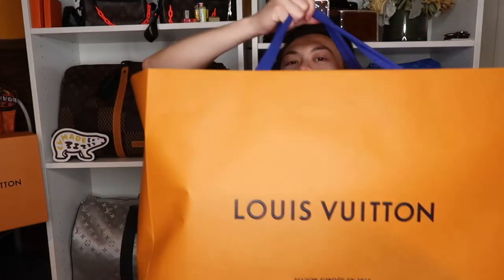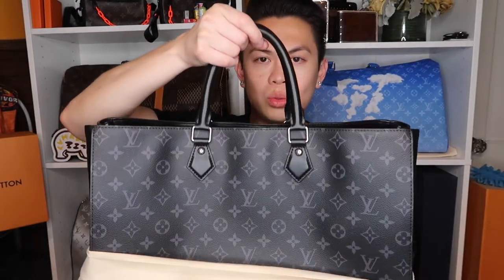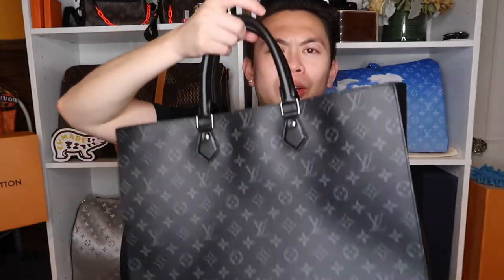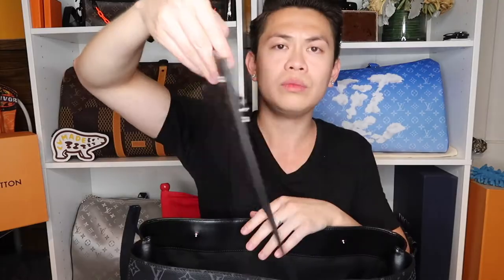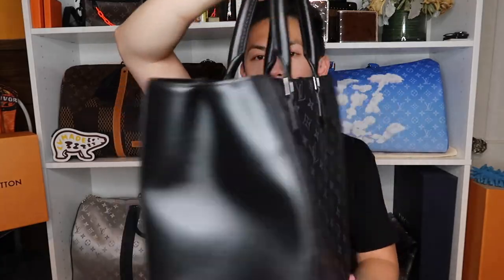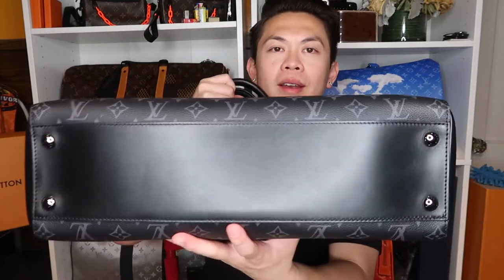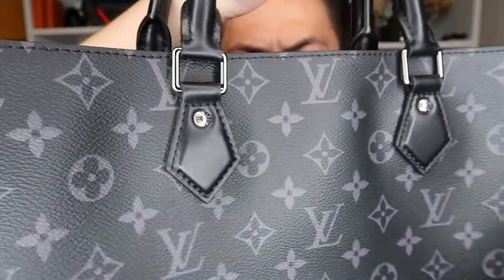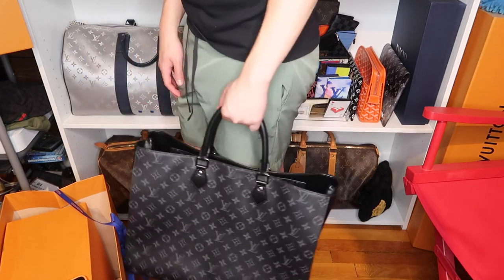Louis Vuitton Mens Grand Sac. NO tax shopping pt 2!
I had my eyes on this tote bag when I was surfing through the website. I really wanted to see it in person so I went to the Copley store in Boston during no tax weekend to purchase it. I took it with me to Bora Bora and got to really experience the bag as a travel bag. It is heavy for traveling unless you pack light but that should be the case with all totes. What do you think of this bag?

I N S T A G R A M: @thejeffreyhuang
T I K T O K: @thejeffreyhuang